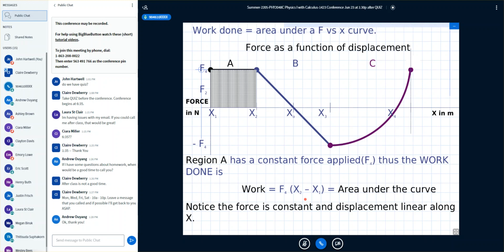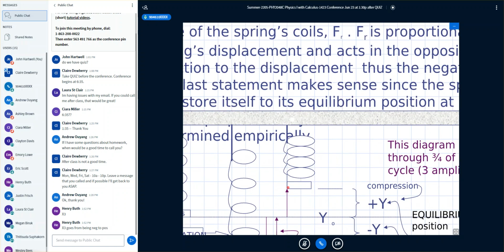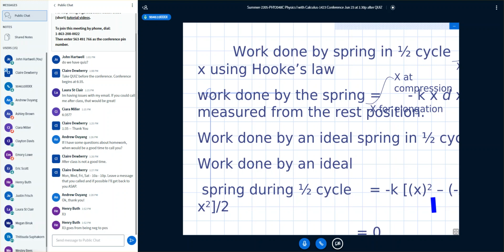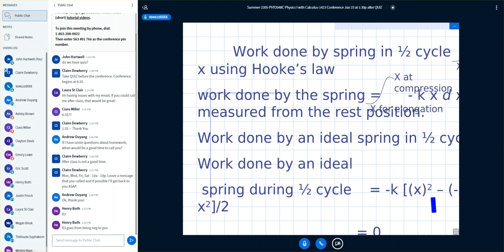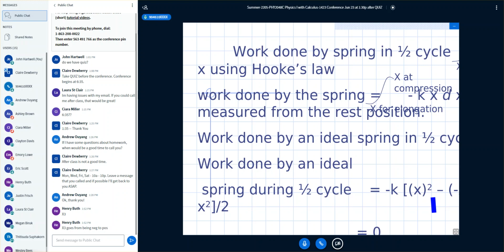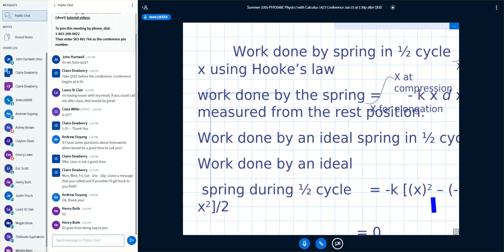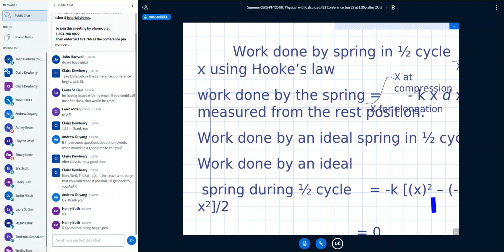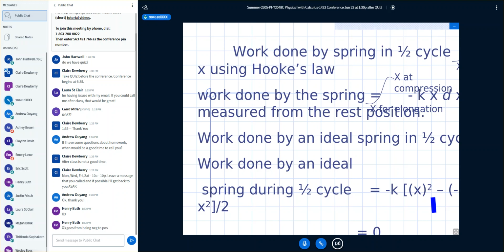class 8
There were a few glitches with my computer so different things will flash across the screen occasionally.